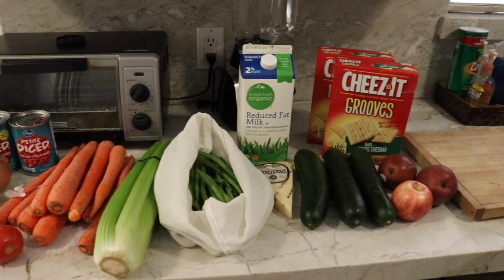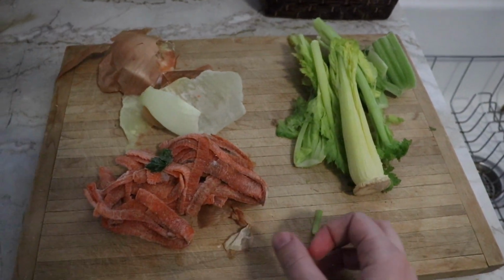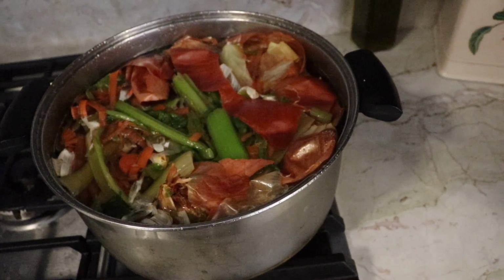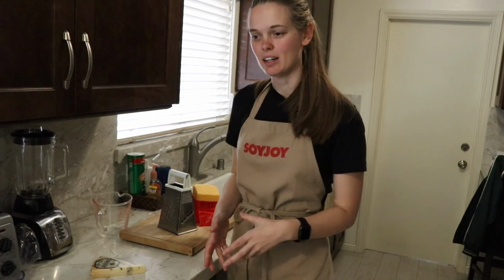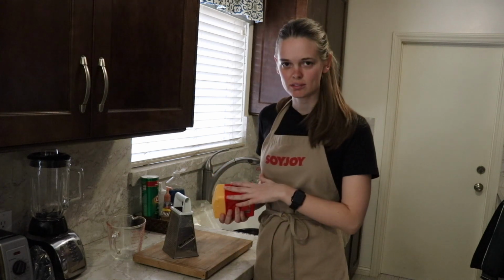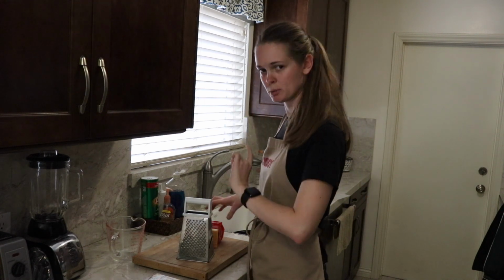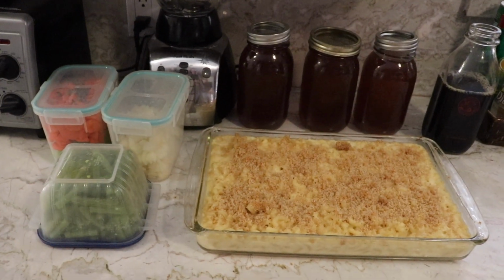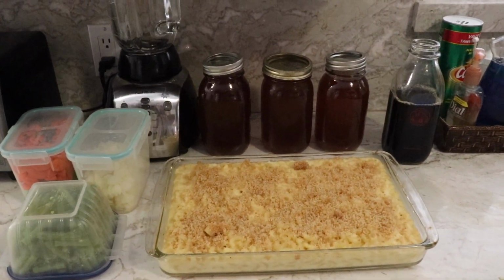Cooking on a Budget: Prep for the Week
As a follow up to her video on grocery shopping for $20 a week, Jessie shows how she preps food for the week and offers some tips and tricks on reducing waste and stretching your food dollar.